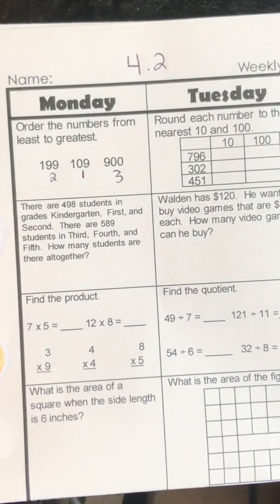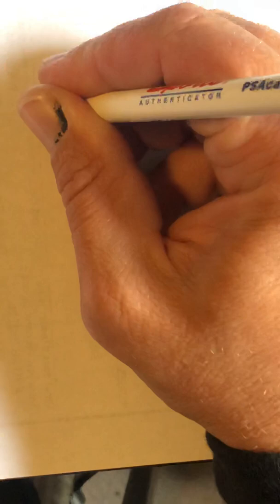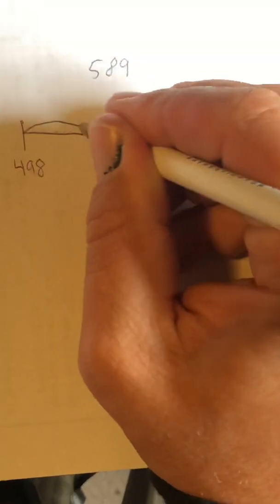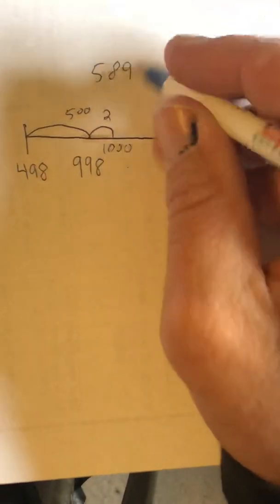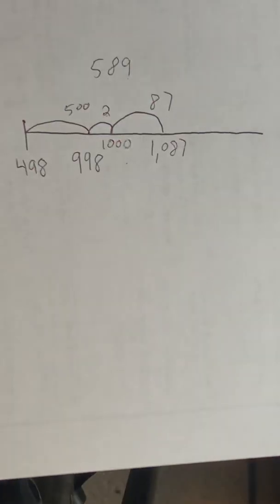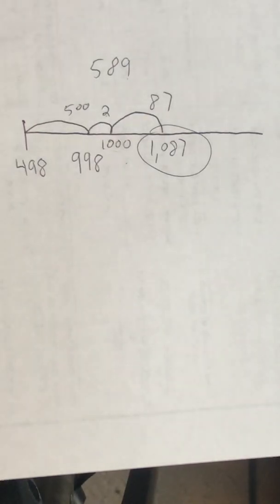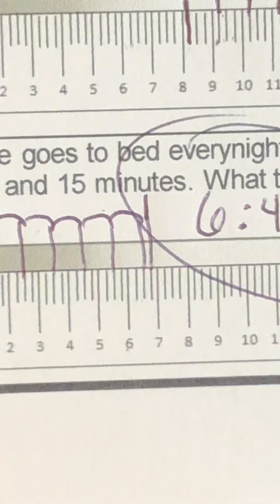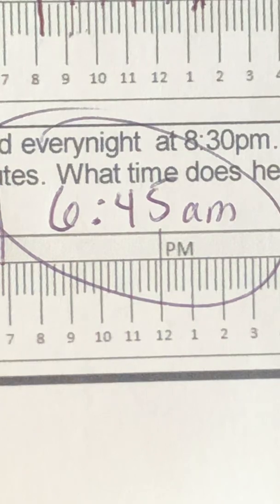Q4.2 Monday Math Review